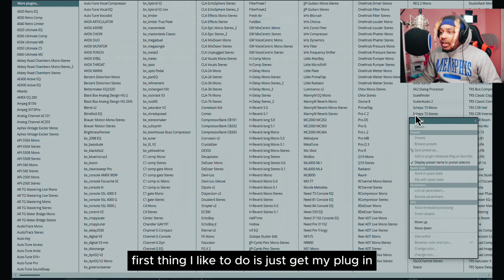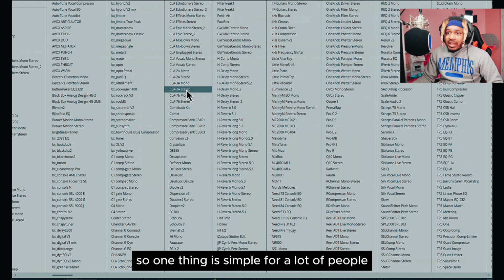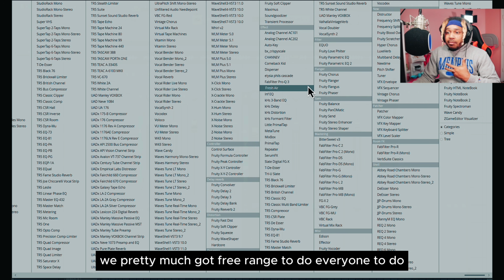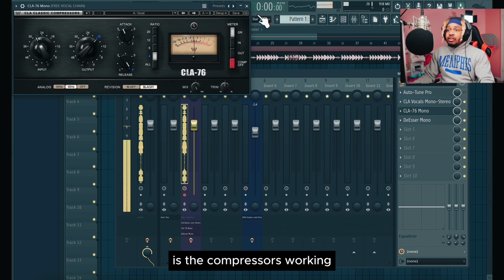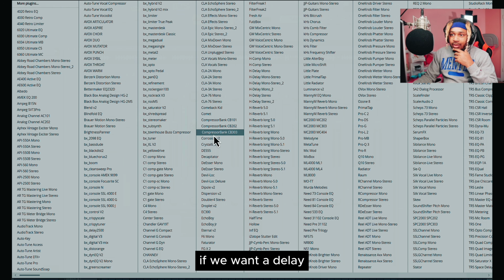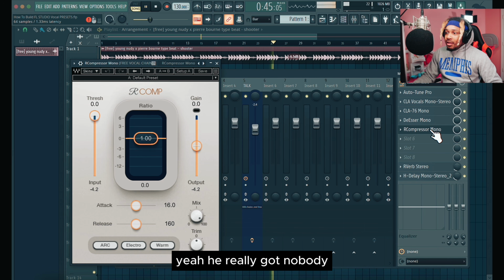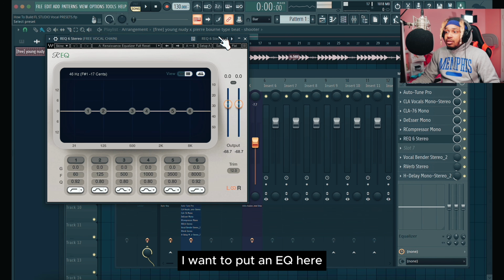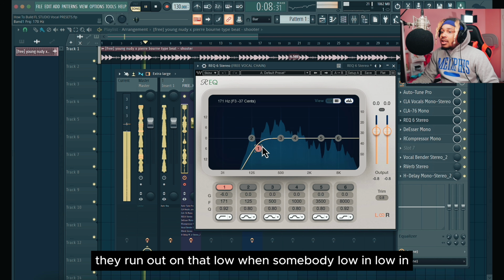How To Get UNLIMITED FREE Vocal Presets For FL STUDIO